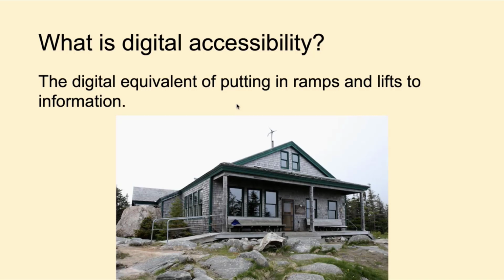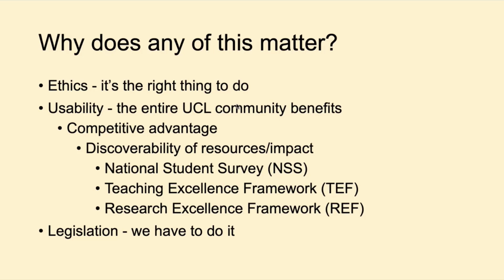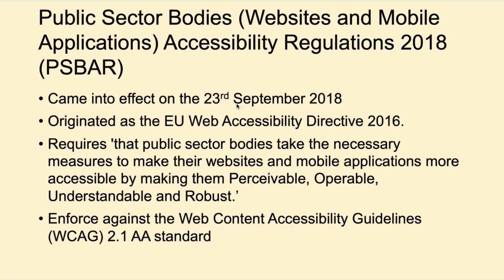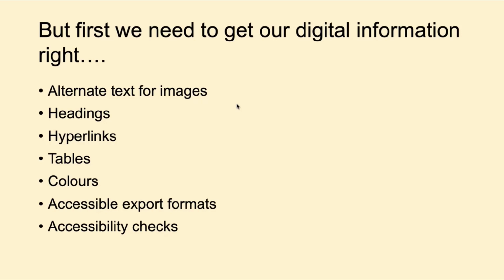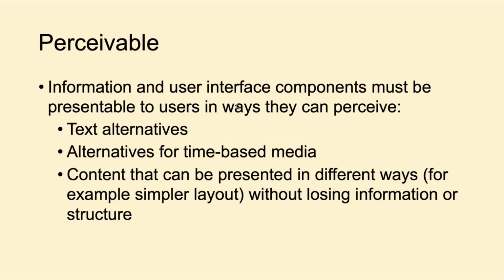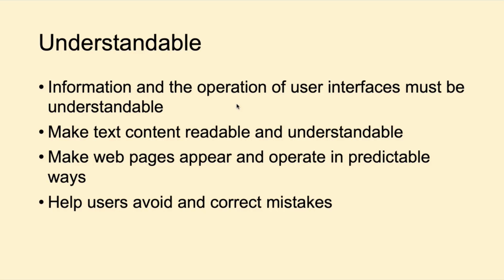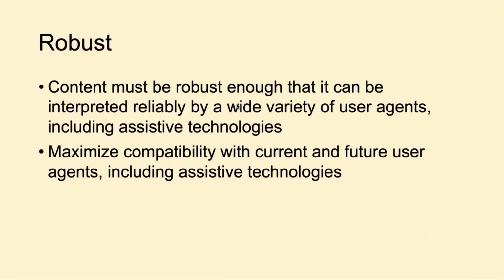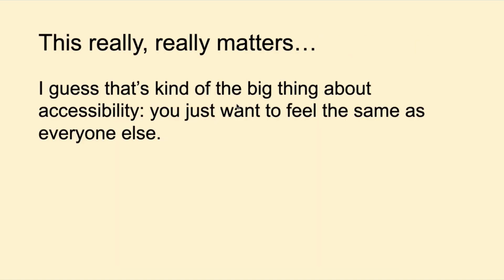Recess: Unpacking Accessibility with Ben Watson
User experience challenge : User Inyerface, a challenging exploration of user interactions and design patterns.

Technologies to help access and create accessible information